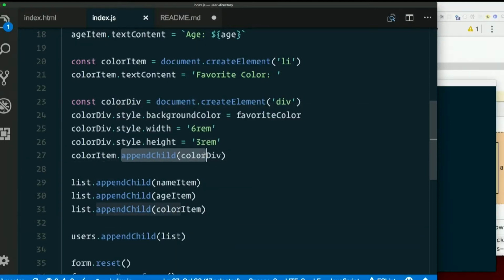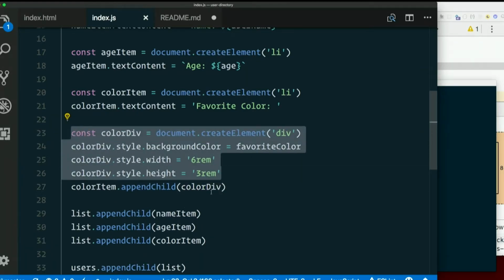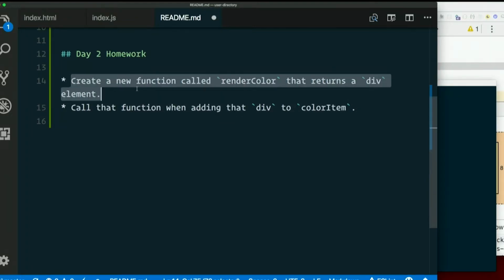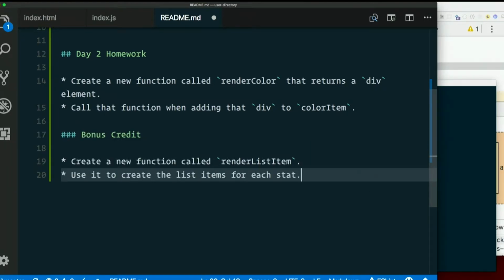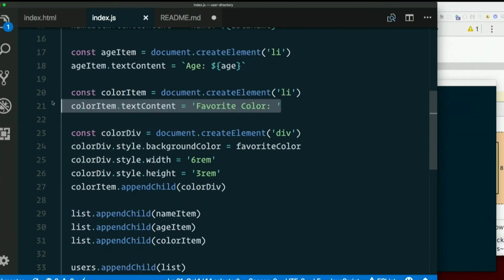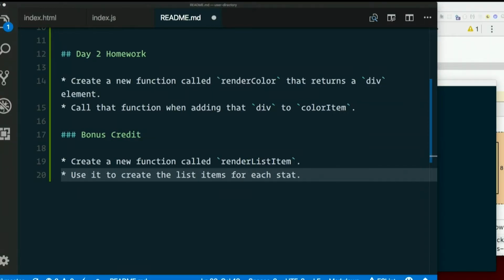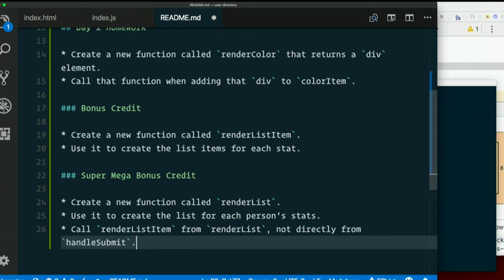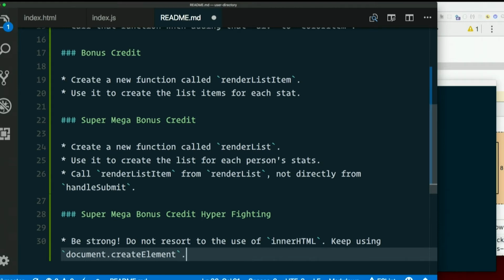Day 2 - Morning, part 19: Homework - XTBC 2018 Session 1